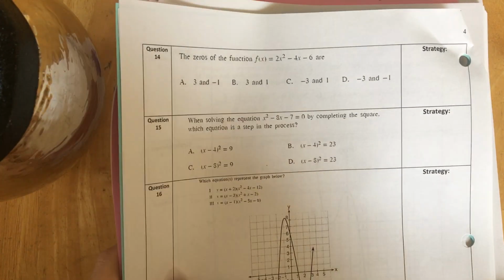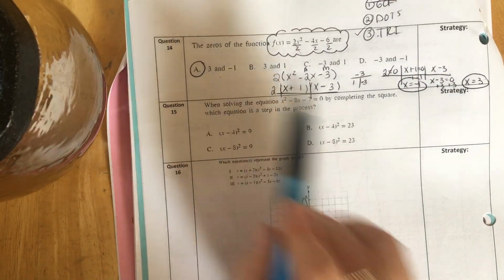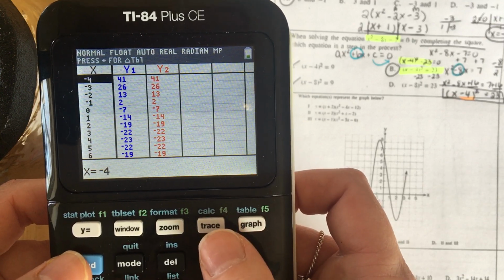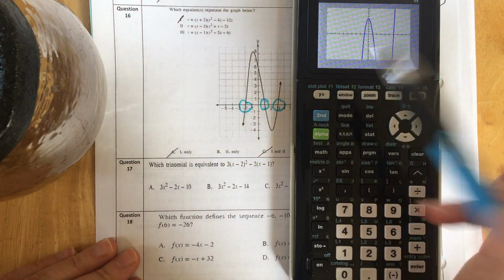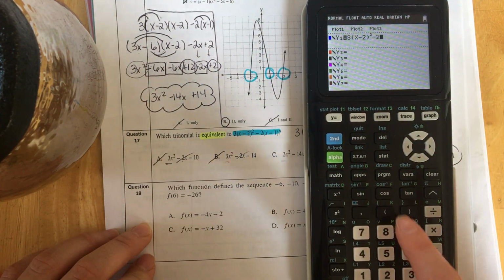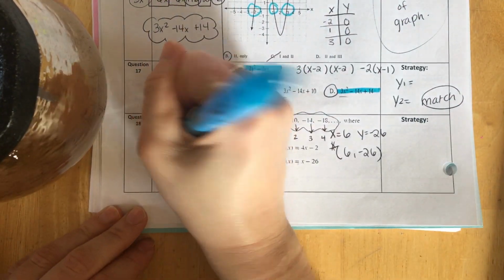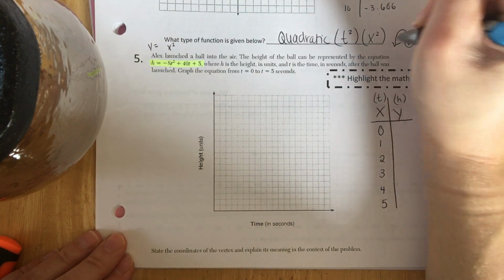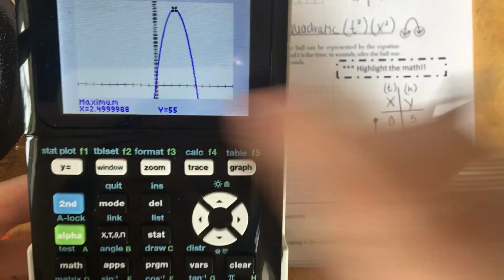Multiple Choice 14-18 and short answer 4 and 5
March 26th assignment